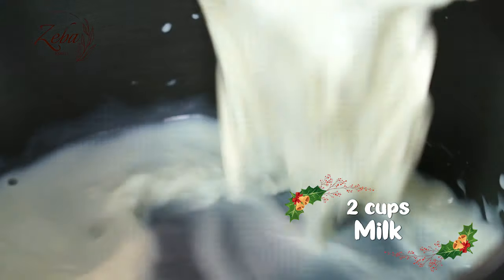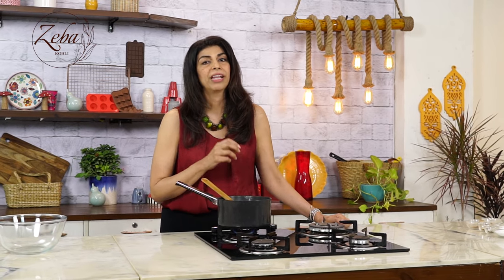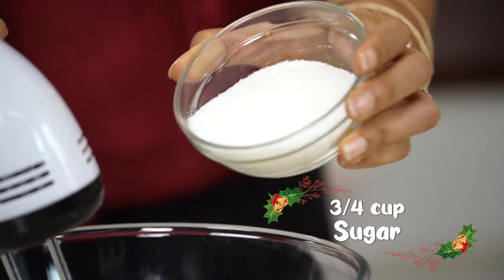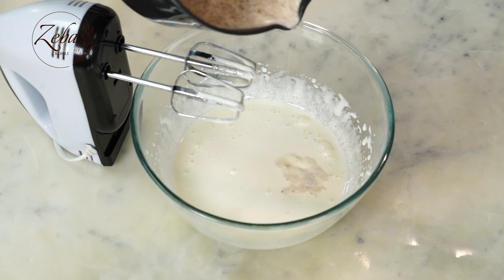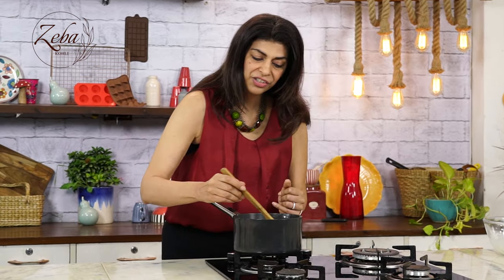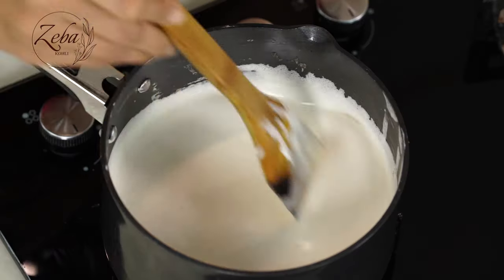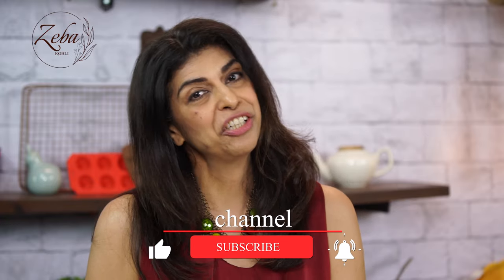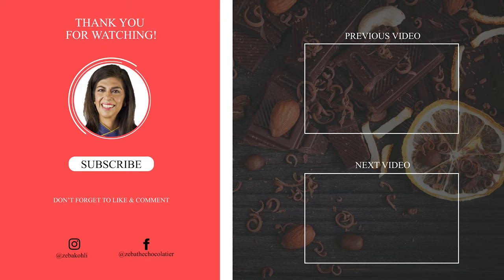Eggnog Recipe | Christmas Special | Zeba Kohli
About this video: Egg nog Recipe | Christmas Special
Christmas is almost here and it's the most eggcellent time of the year.
In case you don't wanna miss out on having the true taste of this season, enjoy it the way it's meant to be enjoyed with a cup full of eggnog.

In this recipe video you will learn how to make eggnog at home. This is a homemade eggnog recipe without alcohol. You can find the eggnog drink ingredients in the recipe given down below. I only share easy recipes to make at home. The recipe is short and simple so that you get plenty of time to catch up with your friends and family and have yourself a very Merry Christmas.

Do comment on what you liked and feel free to give any suggestions in the comment section.

Post a picture of your creation on Instagram and tag me at @zebakohli in your posts and I will re-share it on my account.

Keep watching.

Eggnog

Ingredients
• 6 large egg yolks
• 3/4 cup sugar
• 2 cups milk
• 2 whole cloves
• Pinch cinnamon
• 1 cup heavy cream
• 1 teaspoon freshly grated nutmeg (lightly packed)
• 1.5 teaspoons vanilla extract
• 2 tablespoons bourbon, or to taste
• 2 tablespoons rum, or to taste

Method
1. Beat egg yolks, then add sugar.
2. In a large bowl, use a whisk or an electric mixer to beat egg yolks until they become somewhat lighter in color. Slowly add the sugar, beating after each addition. Beat at high speed or whisk until fluffy.
3. Heat milk with cinnamon and cloves.
4. Combine the milk, cloves, and cinnamon in a thick-bottomed saucepan. Slowly heat on medium heat until the milk mixture is steamy hot, but not boiling.
5. Temper the eggs.
6. Add the eggs by slowly adding half of the hot milk mixture into the eggs, whisking constantly while you add the hot mixture. Pour the mixture back into the saucepan.
7. Cook until eggnog thickens.
8. Cook the eggnog on medium heat, stirring constantly with a wooden spoon, until the mixture begins to thicken slightly, and coats the back of the spoon. It helps to have a candy thermometer, but not necessary; if you have one, cook until the mixture reaches 160°F.
9. Do not allow the mixture to boil, or it will curdle. (If the mixture does curdle you may be able to save it by running it through a blender.
10. Remove from heat and stir in the cream.
11. Strain and chill.
12. Strain the mixture through a mesh strainer to remove the cloves and any curdled bits that may have formed. Let cool for one hour.
13. Stir in vanilla extract, nutmeg, and bourbon and rum.